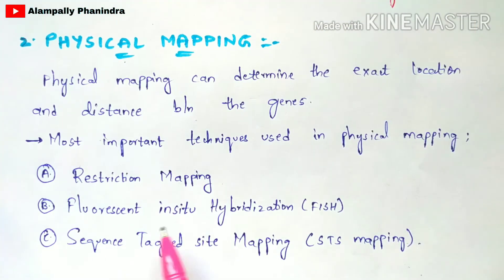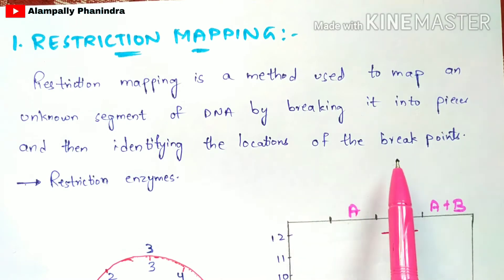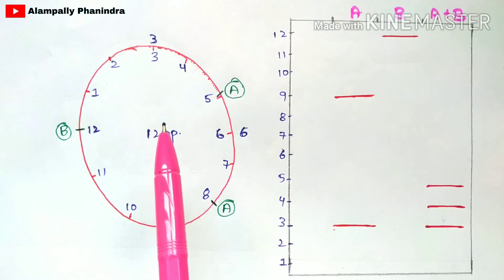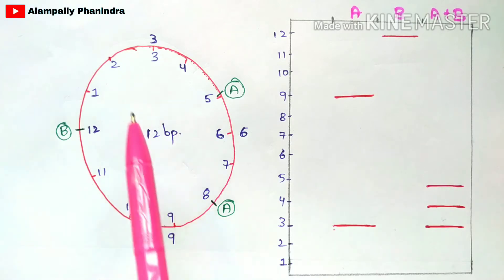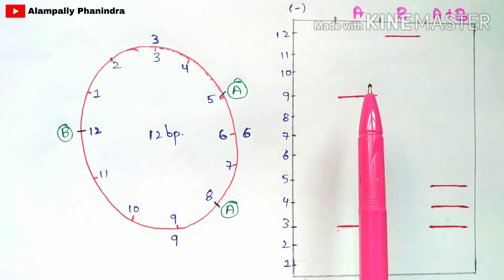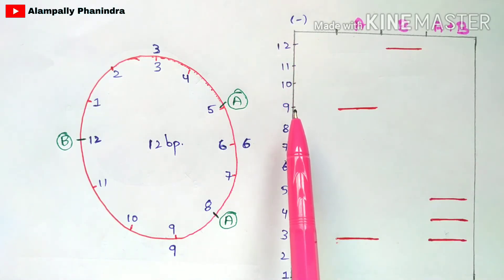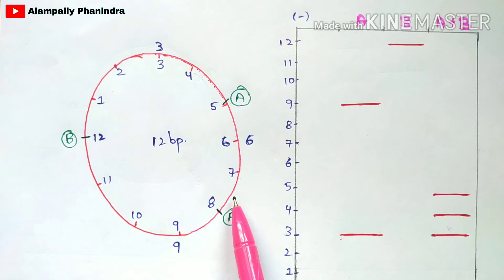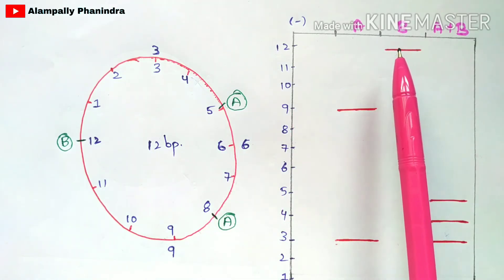Restriction mapping | Made easy to understand | Physical mapping | Gene mapping | Bio science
Restriction mapping is a method used to map an unknown segment of DNA by breaking it into pieces and then identifying the locations of the breakpoints. This method relies upon the use of proteins called restriction enzymes, which can cut, or digest, DNA molecules at short, specific sequences called restriction sites. After a DNA segment has been digested using a restriction enzyme, the resulting fragments can be examined using a laboratory method called gel electrophoresis, which is used to separate pieces of DNA according to their size.